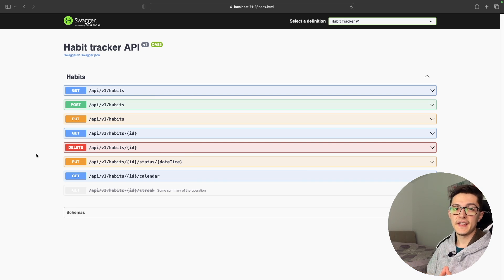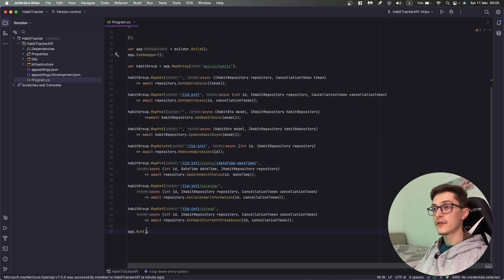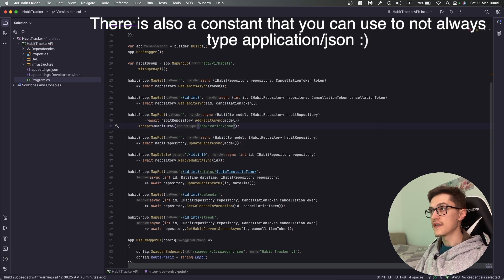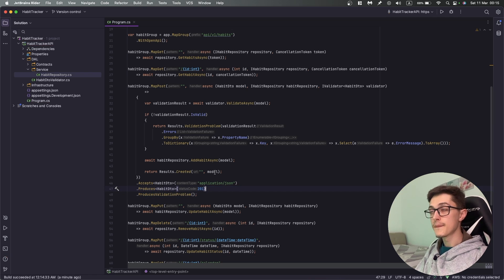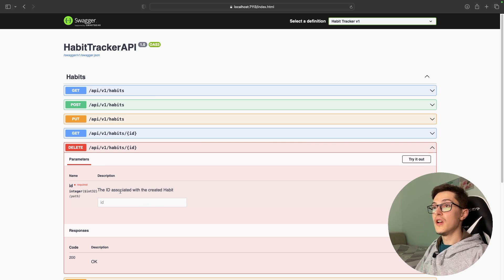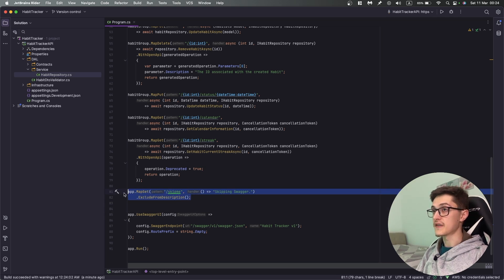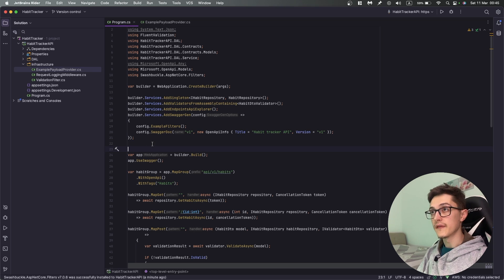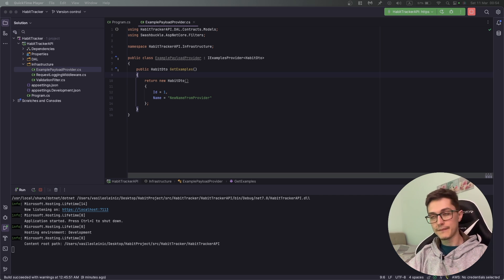.NET Minimal API Part 6 - Swagger setup practices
In this video we will take a look at some of the ways you cloud set up your OpenAPI documentation.

0:00 Intro
1:20 Basic swagger configs
3:16 What I don't like about defaults
4:30 Extending the defaults
12:32 Cherry on top
14:40 Personal opinions time